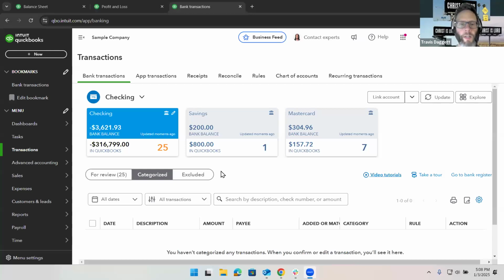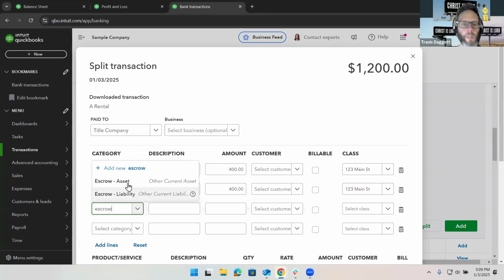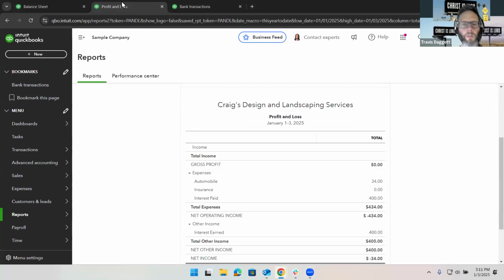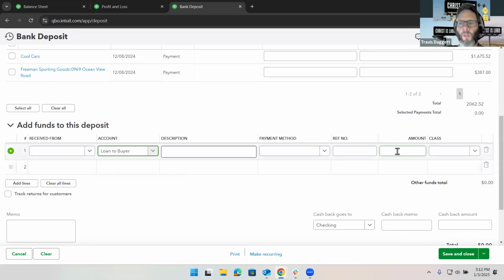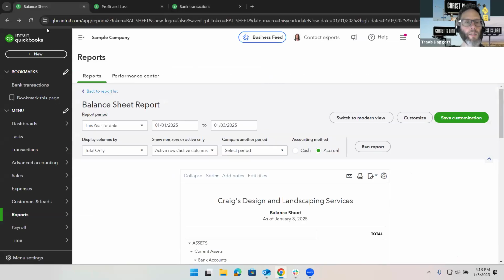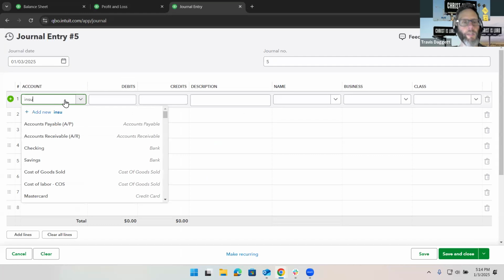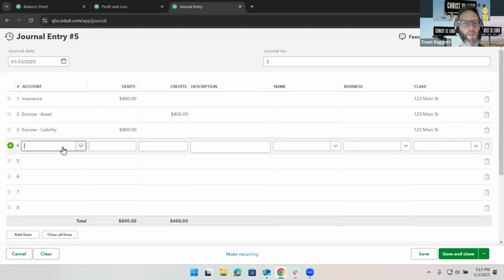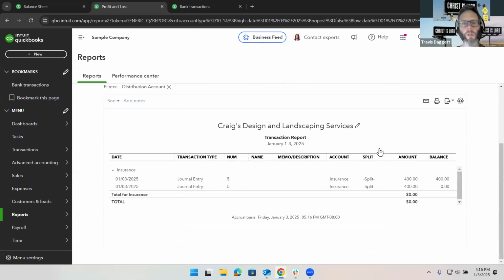That's a wrap! How to book a mortgage wrap in Quickbooks Online.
A Quickbooks Online Advanced ProAdvisor explains how to book mortgage wrap payments in Quickbooks Online.